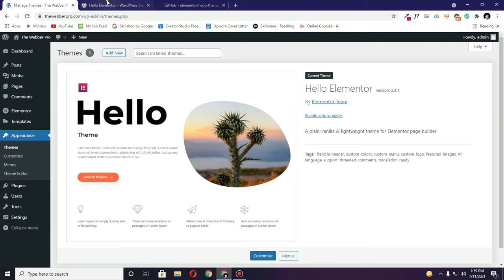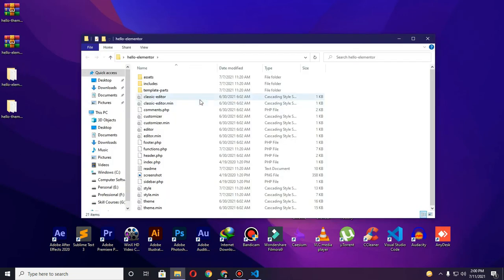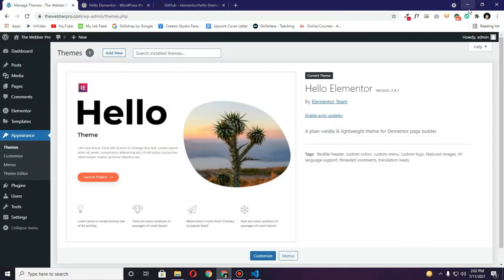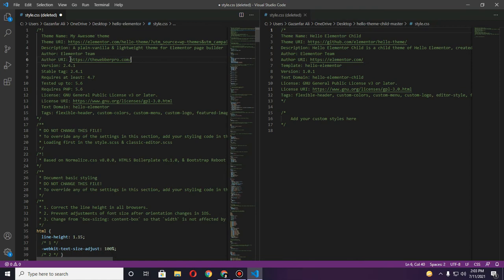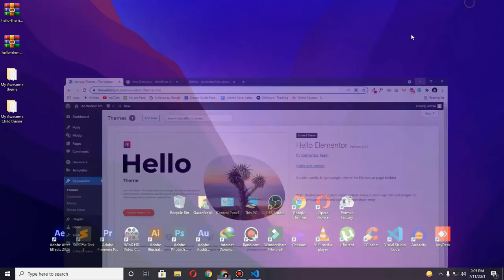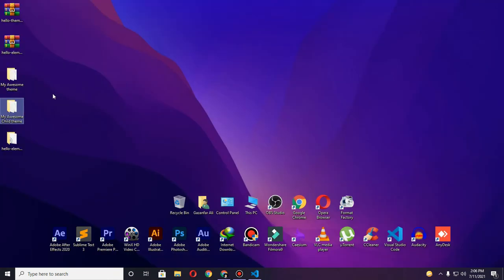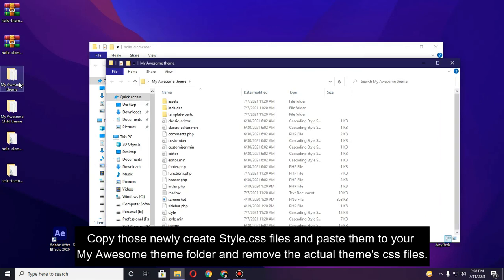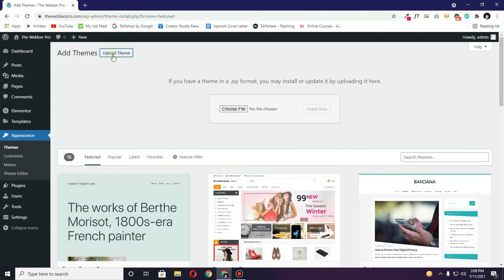How To Change & Rename Elementor Hello Theme Name To Your Brand Name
Hello Elementor Theme.

Want to add more personalization in your website designing service of Wordpress? Why don't you learn how to change the title or theme name in Wordpress in 2021?
In this video, I will show you how you can change the title of WordPress theme and change to anything you want. I will be using the Hello Elementor theme, but you can use any theme that you want.